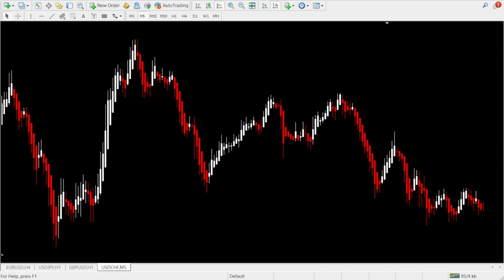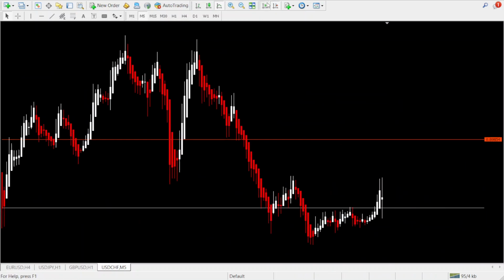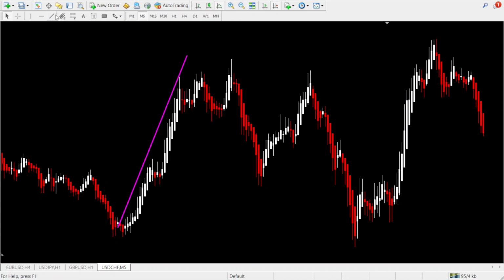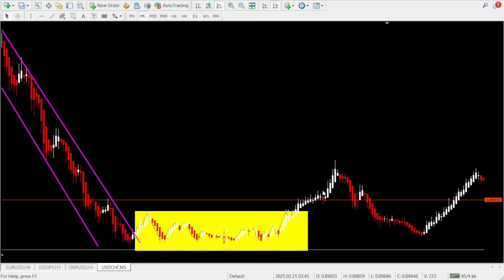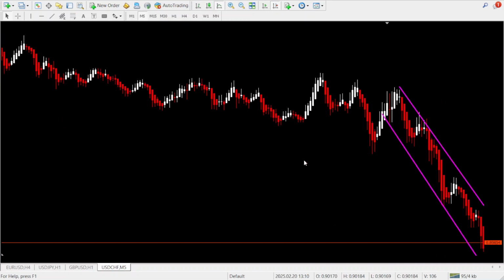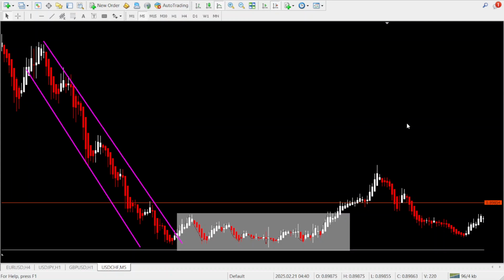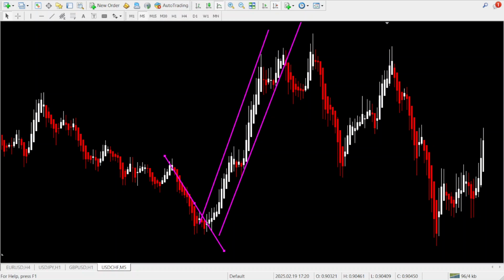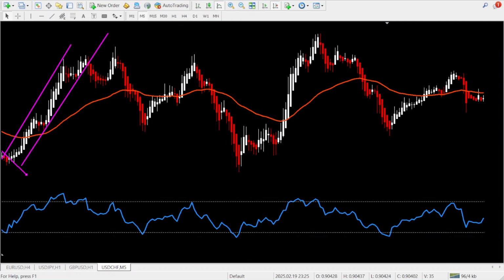How To Read Price Action With Heikin Ashi Charts in MT4 & MT5 – Guide To Heikin Ashi Candles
In this beginner’s guide, learn how to read price action effectively using Heikin-Ashi Charts. Heikin Ashi Candles simplify the process of identifying trends and potential reversals in any market, making them a great tool for traders at all levels. This video will give you the confidence to interpret Heikin-Ashi charts and improve your trading decisions.